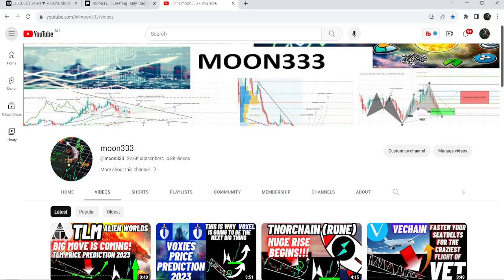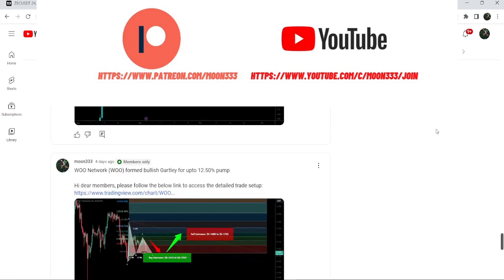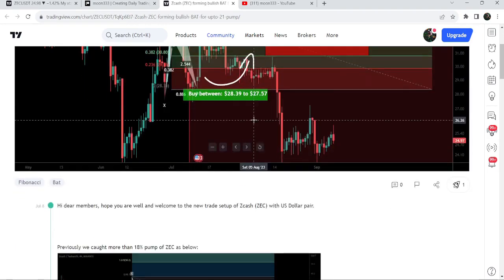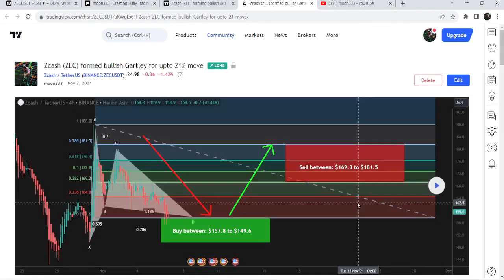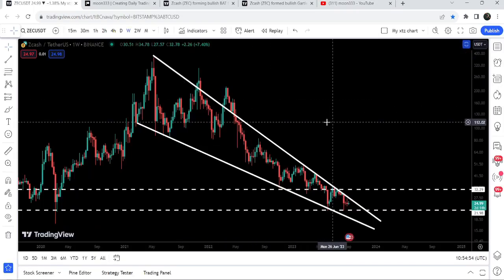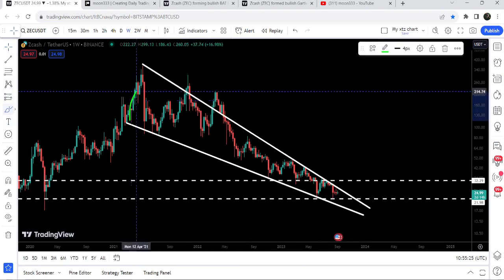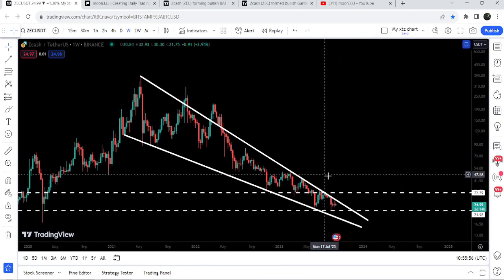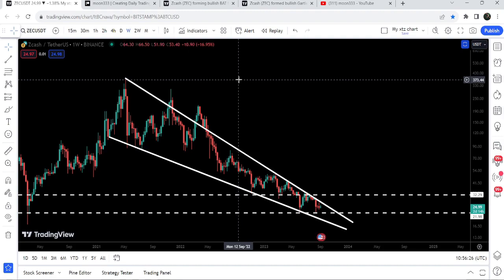This Is How Zcash Coin (ZEC) Will Go Extreme Parabolic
Or